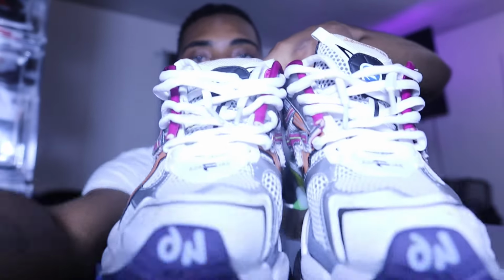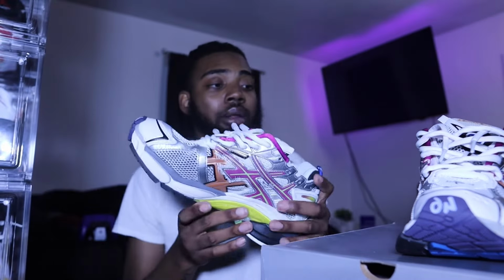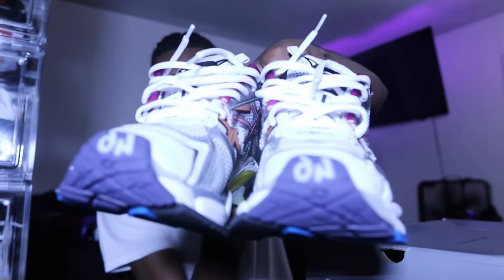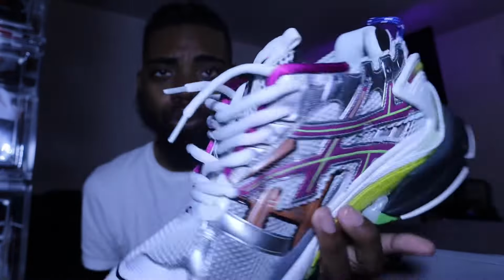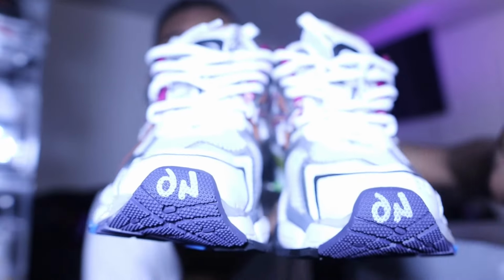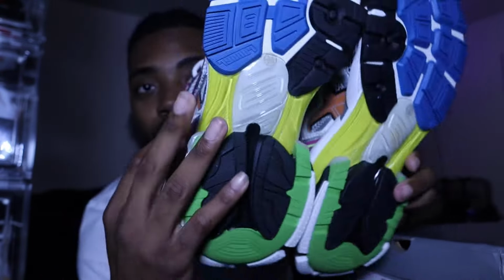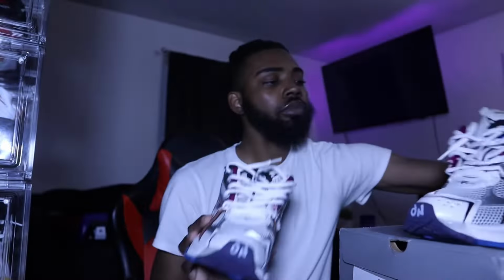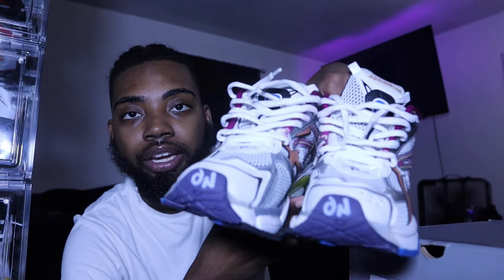Balenciaga Runner “Multi Color” Real Vs. Fake Review!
All information